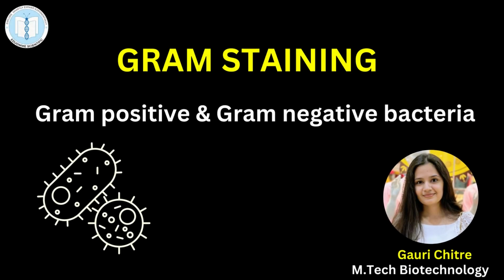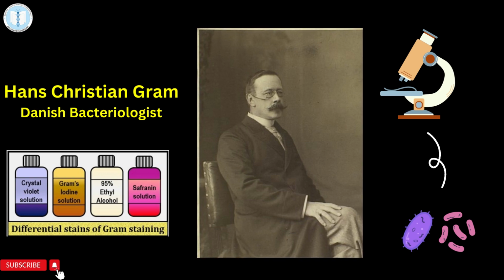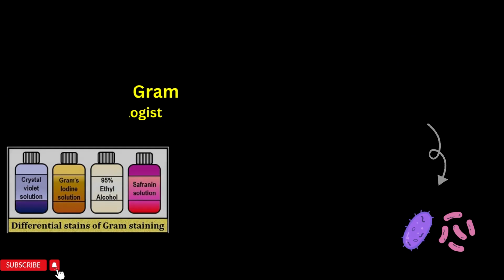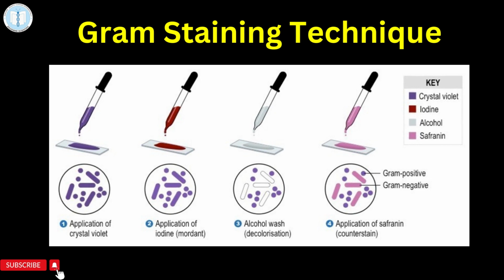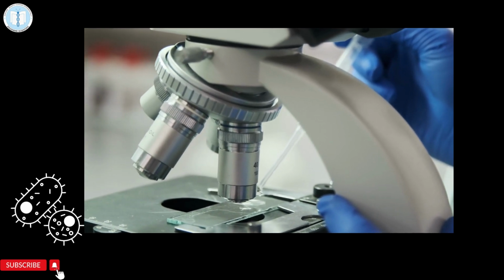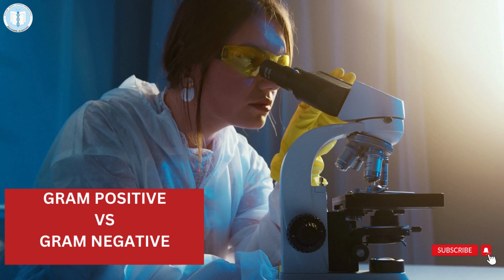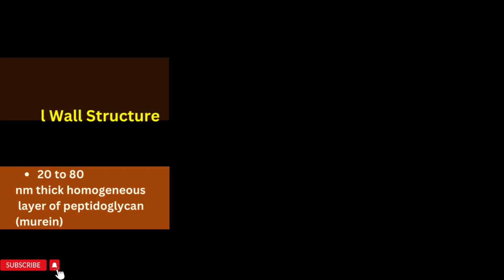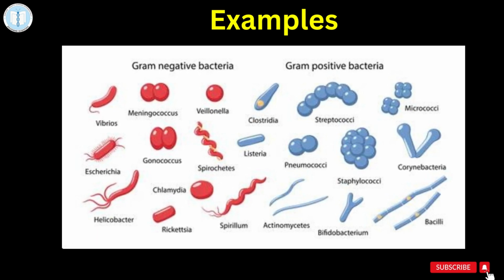GRAM POSITIVE & GRAM NEGATIVE BACTERIAL| GRAM STAINING OVERVIEW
Eduomme Scientific, leading Biotech & IT Skill Company, Registered with (MCA) Government of India, is offering Long & Short term Internship, Workshop,Bioinformatics Training and Project/ Certificate program. Hurry up! Book your seat Now and get up to 20% early bird discount.